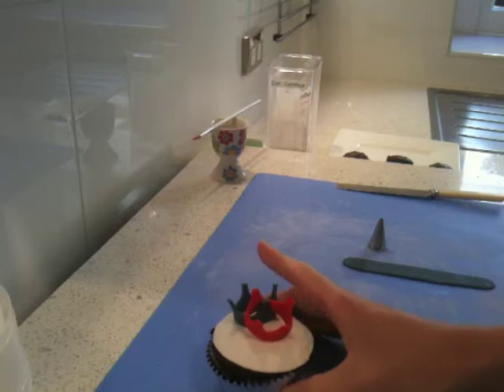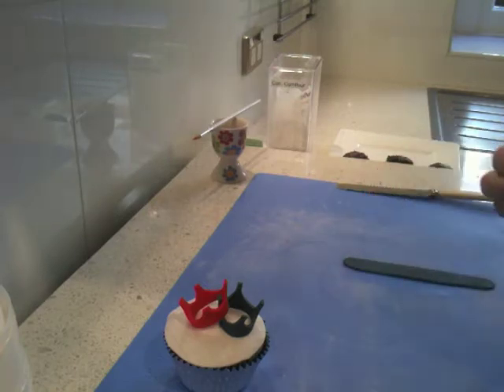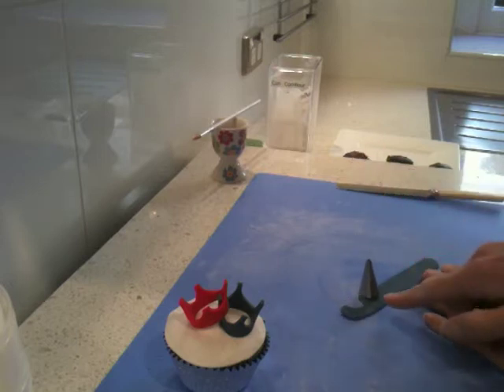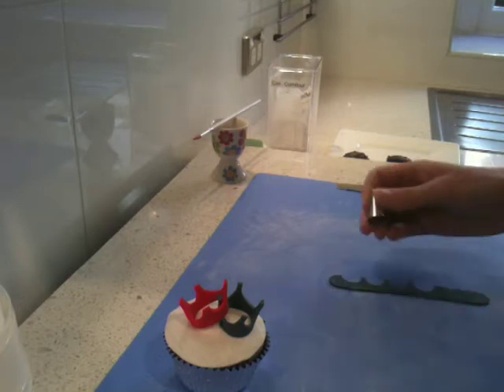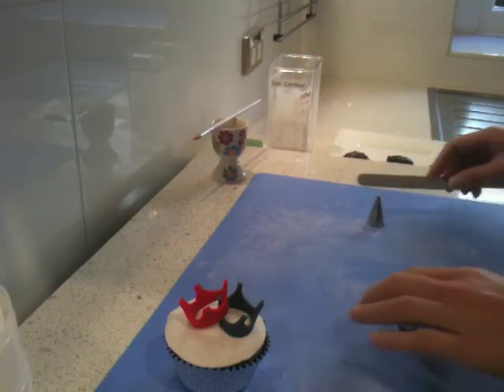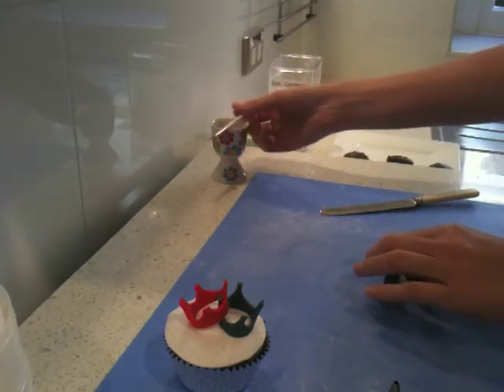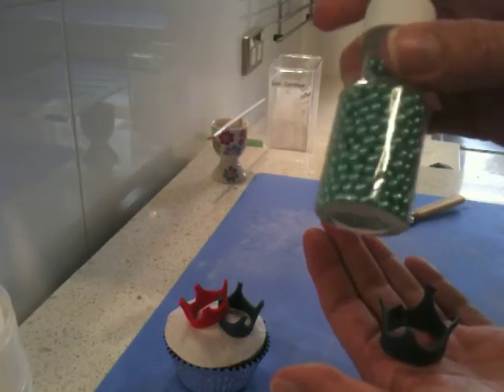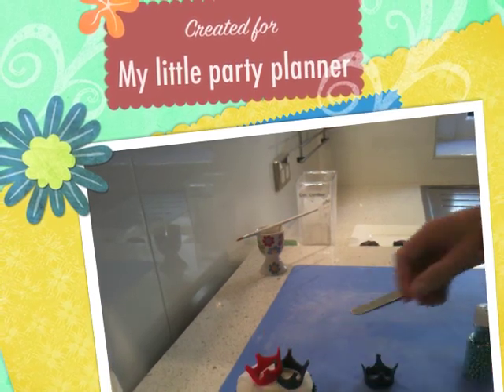Making mini crowns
Fit for a Queen!  Fit for a King!  Any royal would be will have fun with these cup cakes.  Great on a larger cake too.  Easy to make, decorate with edible glitters, sprinkles or cachous to add extra fun. For more cake decorating tips & ideas as well as party and crafts fun